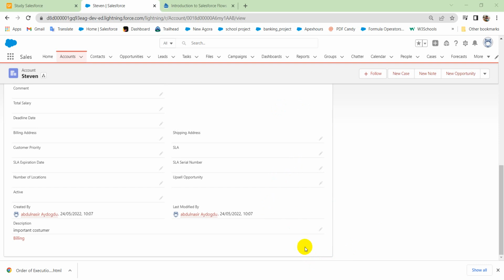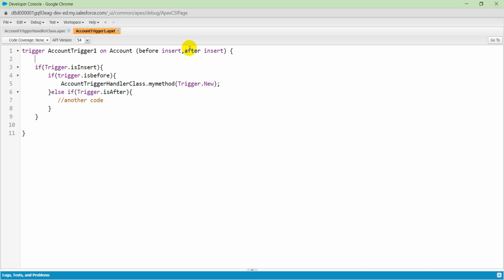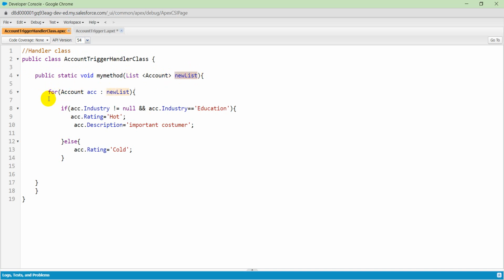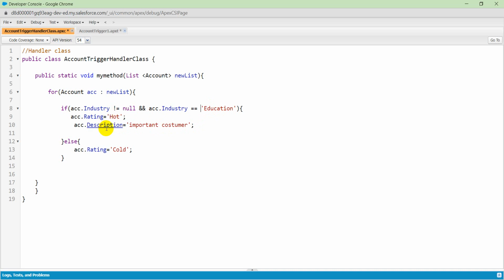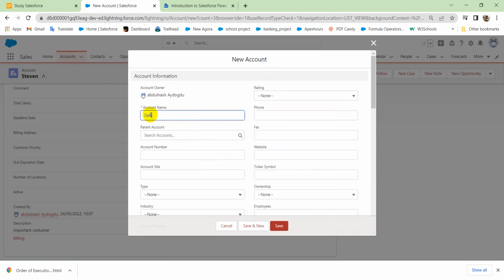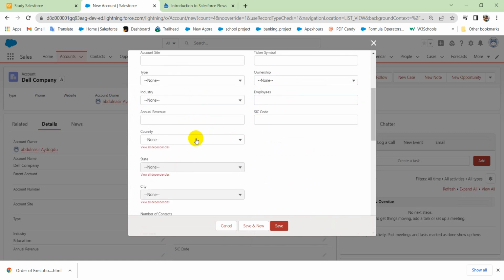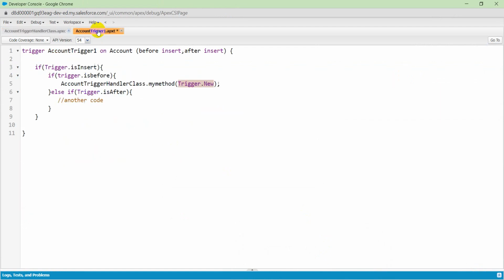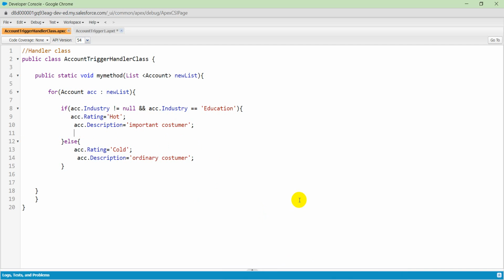Populate rating as 'hot' if industry is education